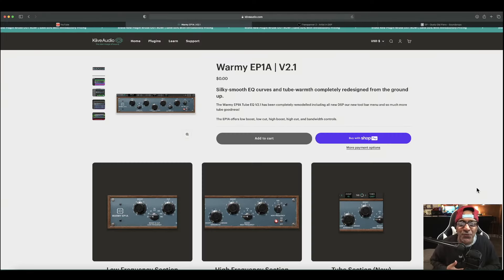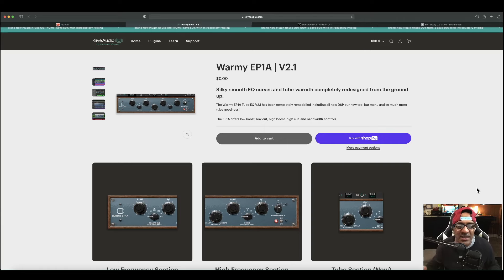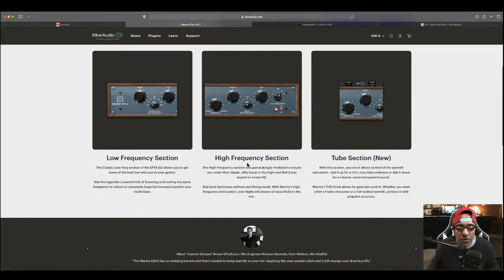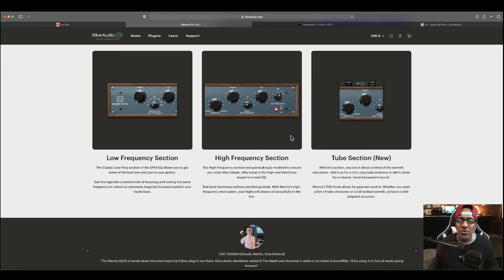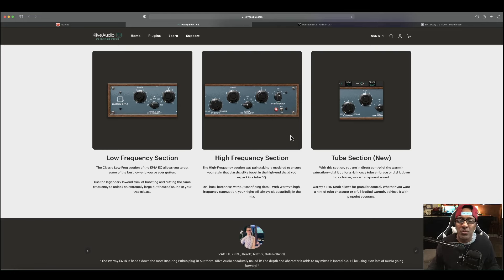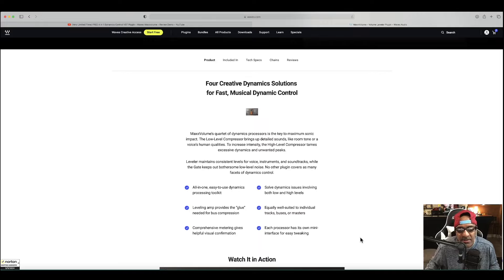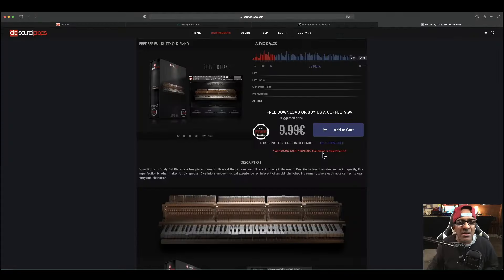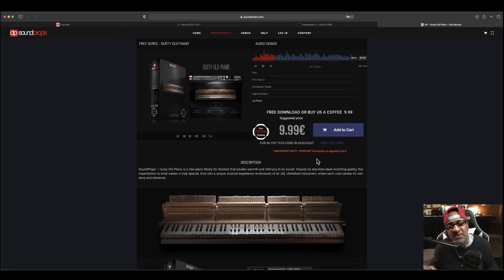Plugins (That Shouldn't Be Free) 🎶 😱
musicproduction
In this video I will be providing links to 4 free plugins for 2024..Leave your thoughts:))

Here’s more WORKOUT MUSIC  PUMP IT UP

Producer/Remixer/ With a passion for music and ASCAP member. I was inspired by musical greats that made me realize I wanted to pursue music.After getting my first pair of turntables things started to take off by winning the 1998 (BILLBOARD SONG CONTEST) for a original tune (FREE  YOUR LOVE)..Album (State Of Philtas)and (Chemistry Turnt Up) is out on all streaming platforms...